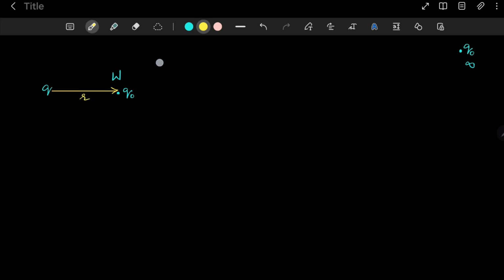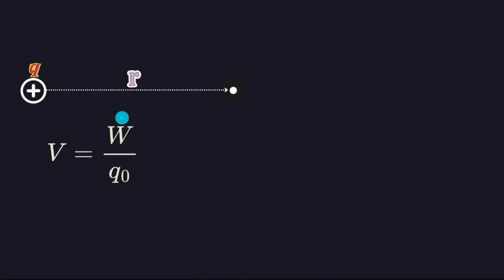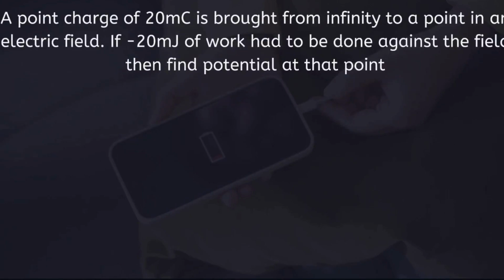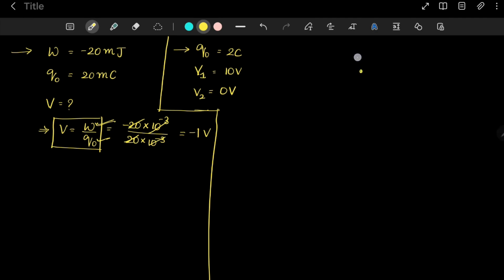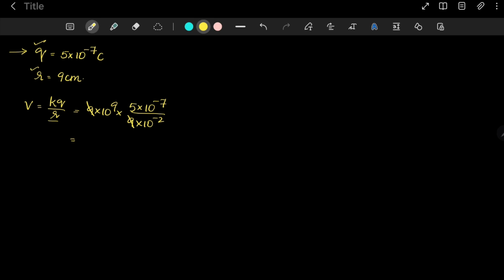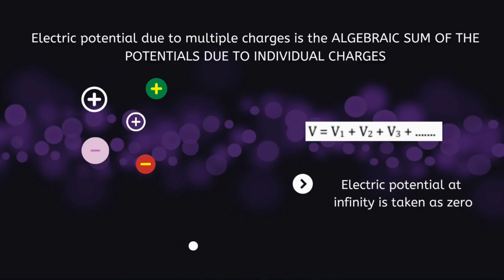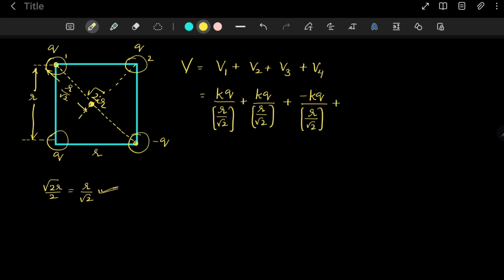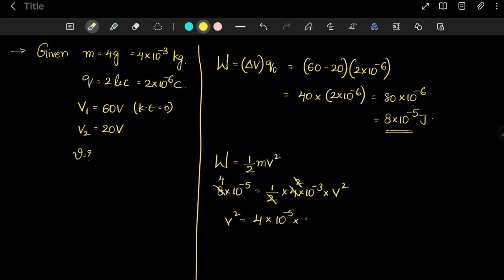ELECTRIC POTENTIAL AND CAPACITANCE 2, ELECTRIC POTENTIAL (FORMULAS AND NUMERICAL SOLVING)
This video explains about electric potential and basic formulas and applications and numerical based on Electric potential and work done on a charge, Electric potential due to multiple charges.